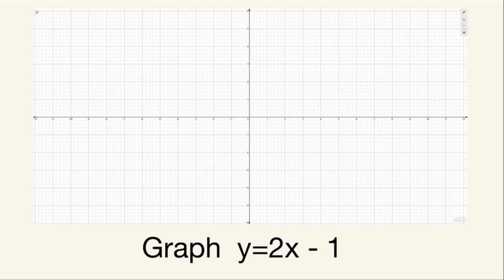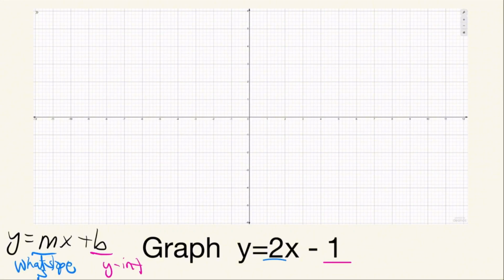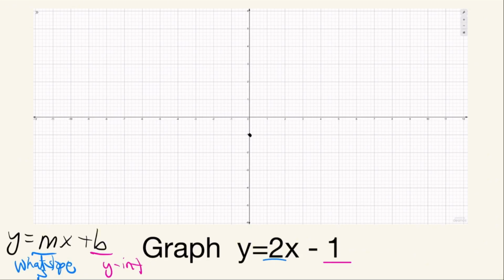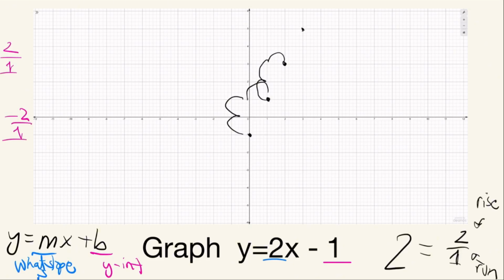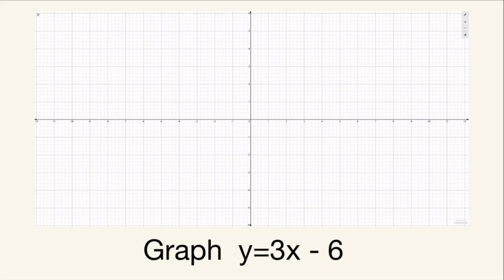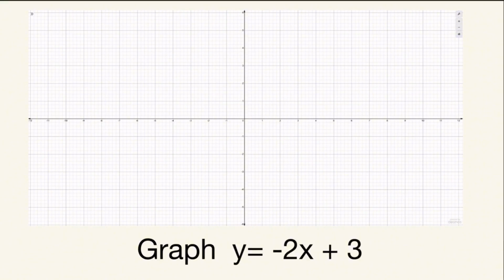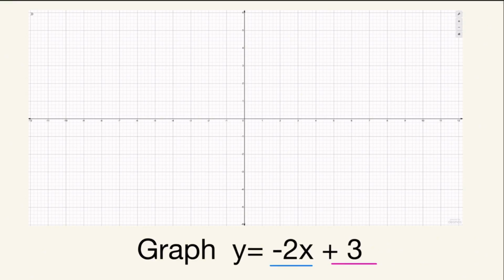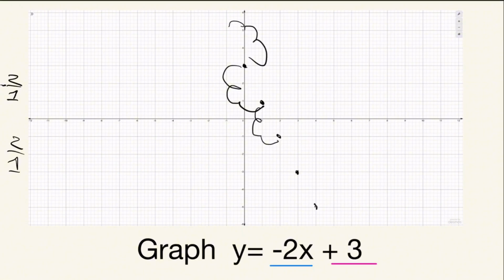Graphing from slope intercept form -Algebra 1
This video is about graphing from slope intercept form. It shows how to graph a line from an equation in slope intercept form.